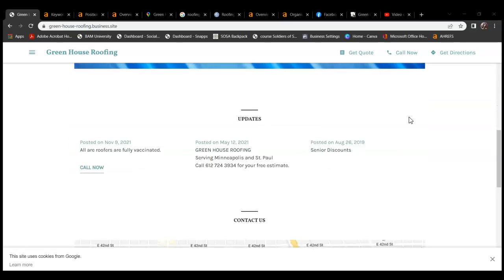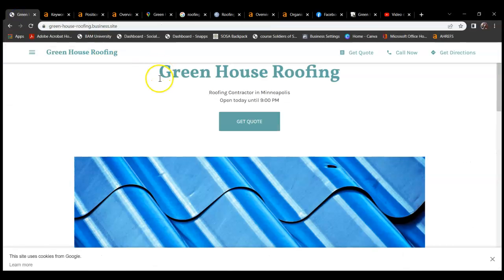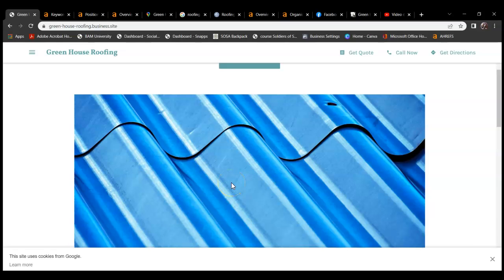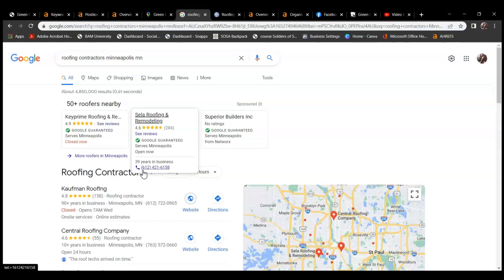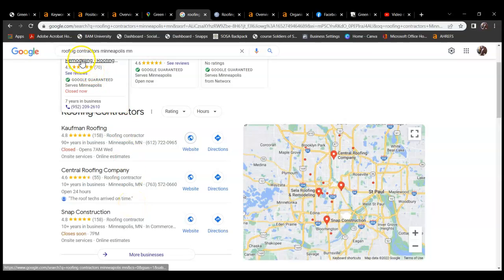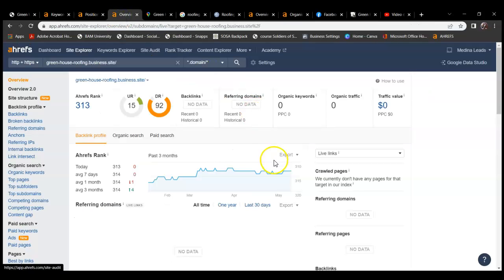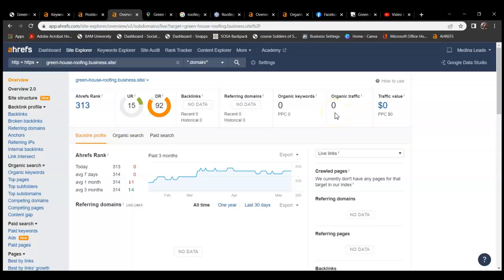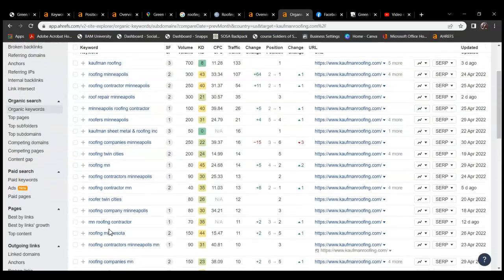Green House Roofing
Alyssa from Patriot Marketing LLC shows the roofing company: Green House Roofing. that Increasing authoritative content with targeted keywords, and increasing citations, referring domains, and quality backlinks, will help boost their site up Google's rankings. Alyssa is an expert in digital marketing and her team of experienced designers and SEO specialists can help businesses improve their site traffic and increase their bottom line!